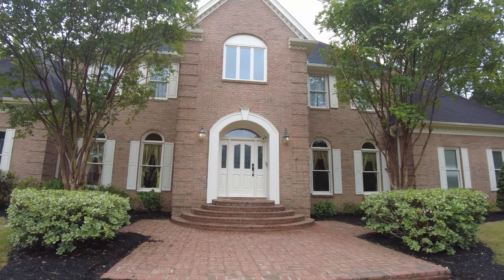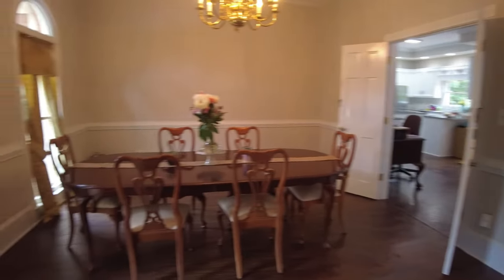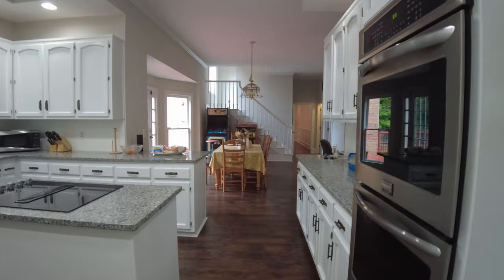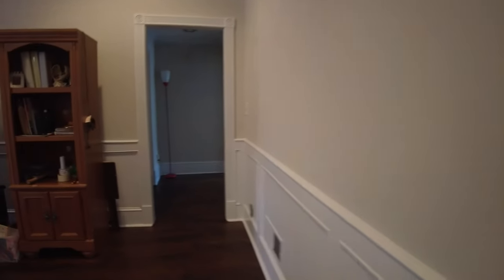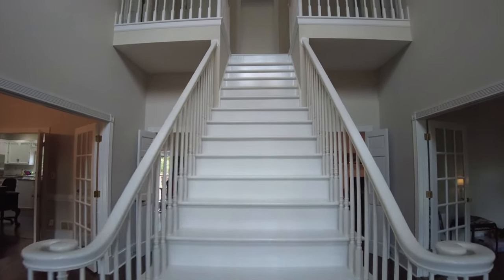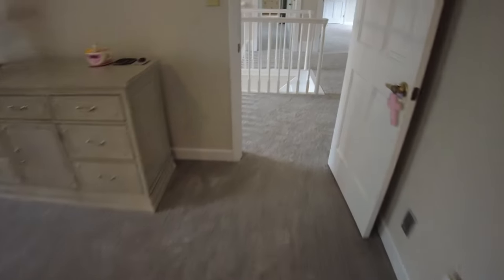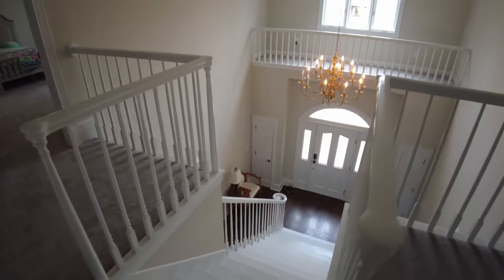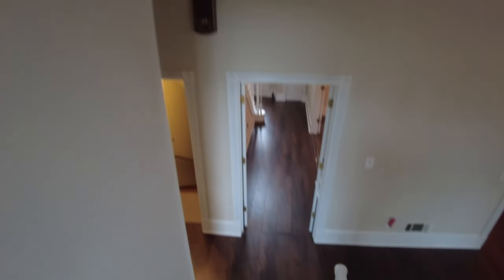Moving to Merida Mexico| Atlanta House Tour Part 3| Mexitplans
We are in the final phase of our Mexitplan which is to sell our Atlanta home. We are moving to Merida Mexico full time. The Atlanta house is now listed and is on the market. Join me today, for an inside tour of our Atlanta Home.  They say the market is red hot and that things are moving fast. So let’s see how soon this baby goes.